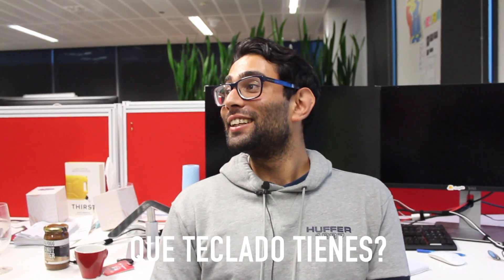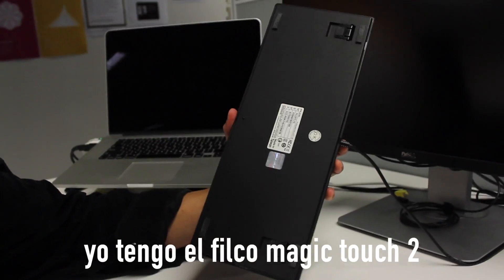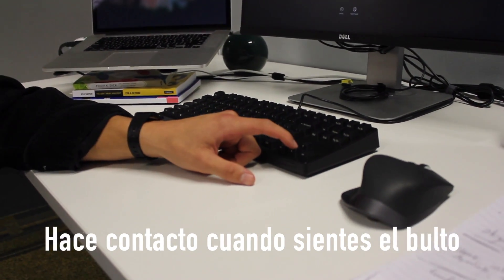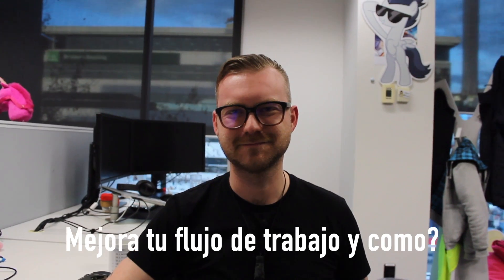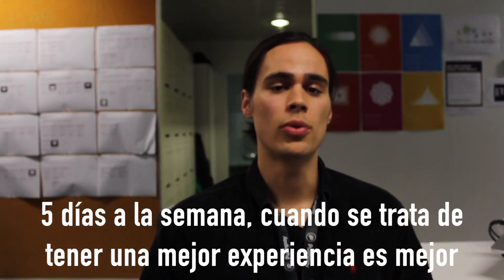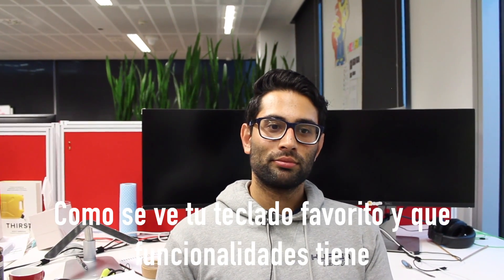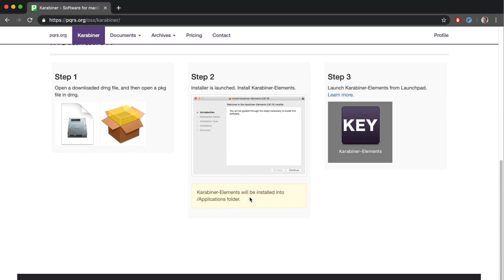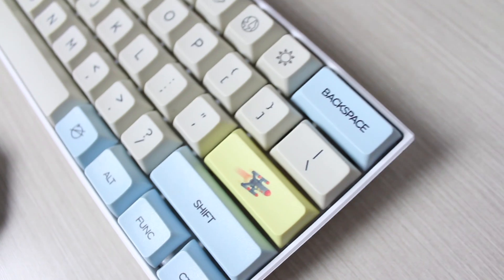Cuál es el mejor teclado para programar? le pregunté a los mejores desarrolladores.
Le pregunte a los mejores desarrolladores cual es el mejor teclado para programar, esto fue lo que me dijeron.

Kite es un asistente de autocompletado que te ayuda a programar más rápido.